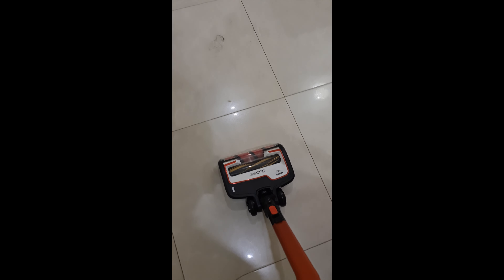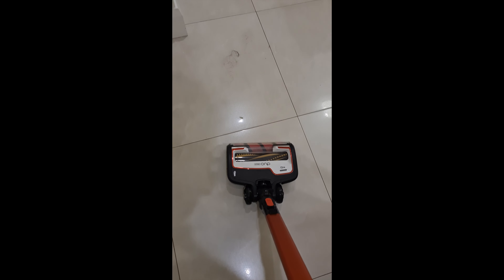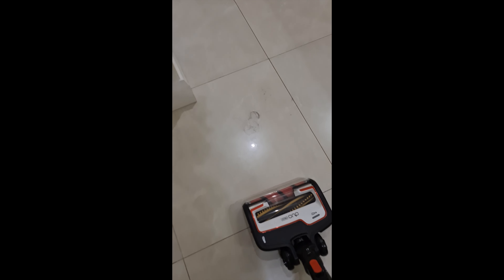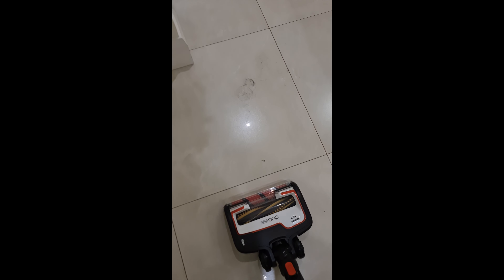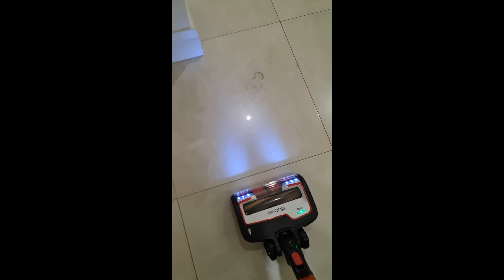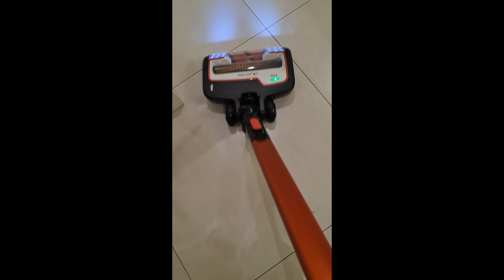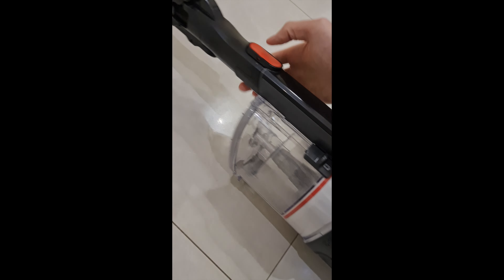Shark Vacuum Hoover Anti Wrap Review